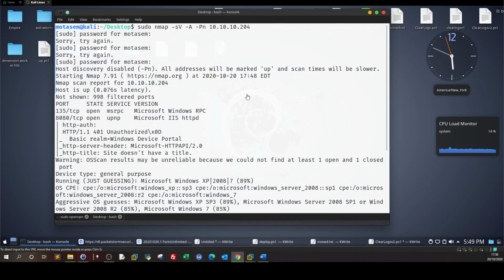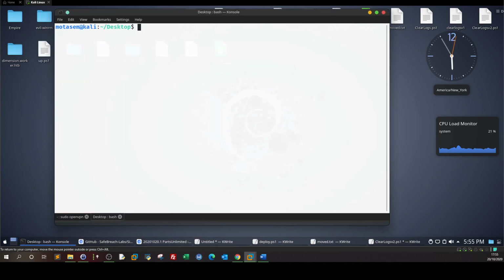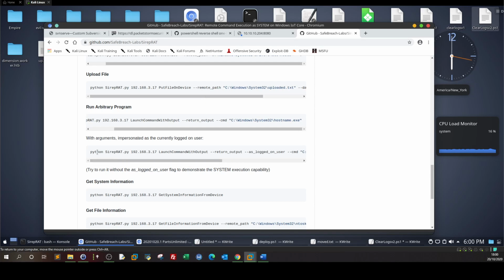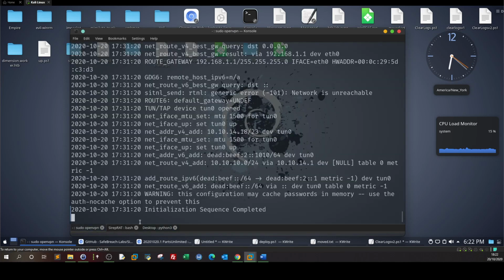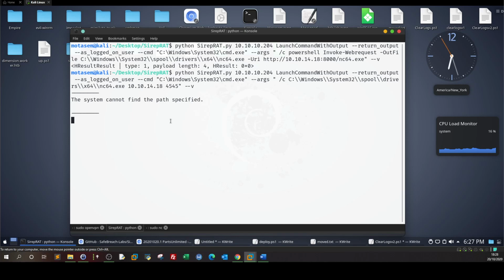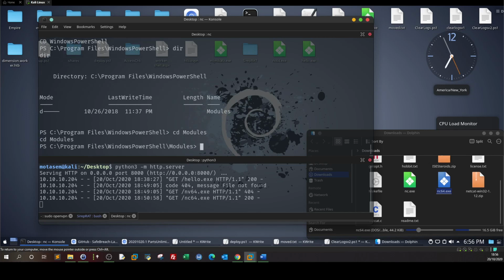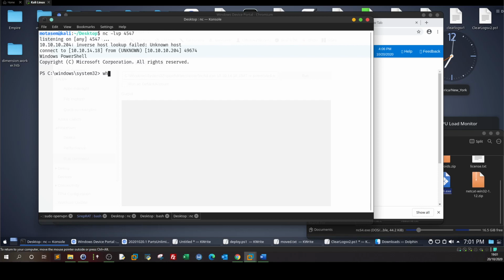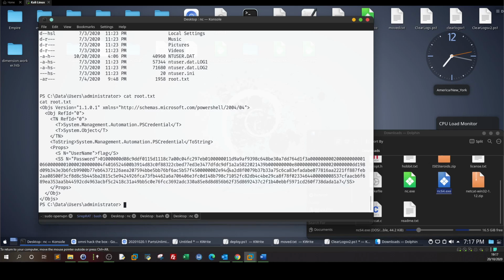Pentesting The Internet of Things | CTF Walkthrough